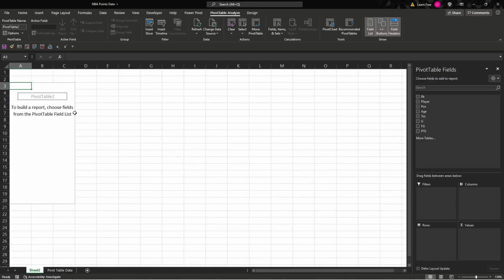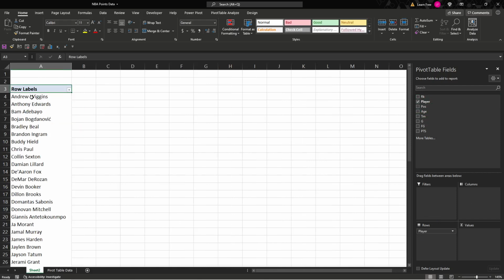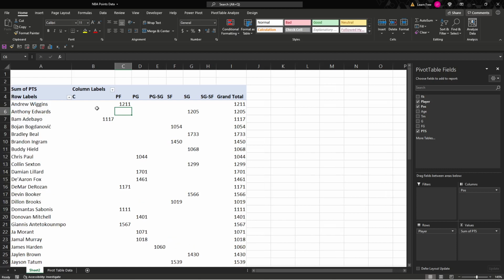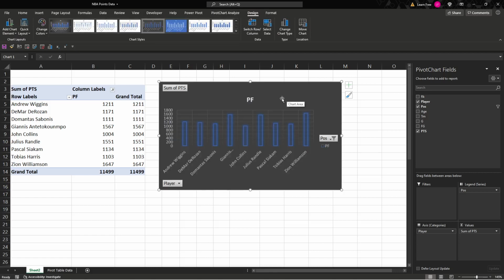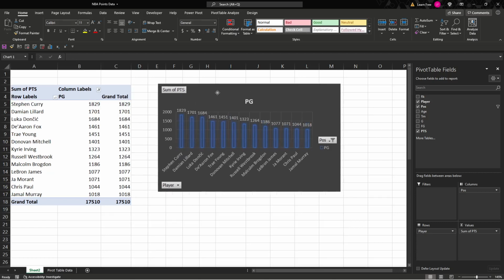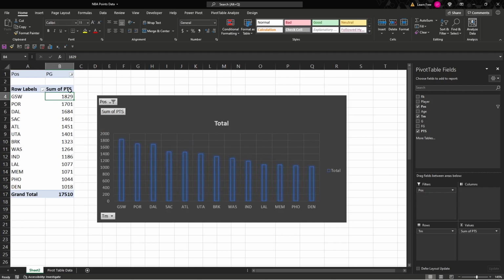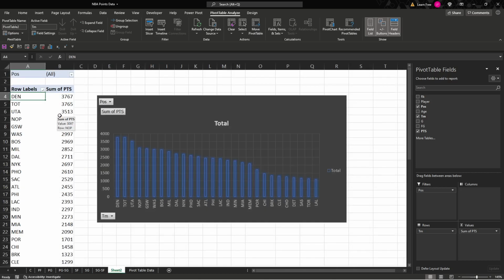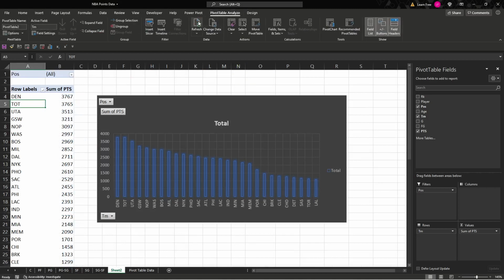Make Data Analysis Look Easy - How to Use Pivot Tables to Unlock Excel's Hidden Power Excel 2023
Have you been looking for a way to easily make data analysis and reporting a breeze? Well, in this beginner tutorial, we'll show you how to use pivot tables in Microsoft Excel to do just that!

Whether you're a beginner or an experienced user, this tutorial will show you how to use pivot tables to make data analysis and reporting a breeze. We'll show you how to create and modify pivot tables, as well as how to use pivot tables to generate reports. By the end of this tutorial, you'll be able to use pivot tables to make data analysis and reporting a breeze!
Beginners Tutorial: How to Use Pivot Tables in Microsoft Excel Excel Pivot Table Tutorial Beginner Pivot Tables Microsoft Office 365 Tutorial Learn excel in ten minutes Beginner excel tips and tricks 2022 excel tutorial 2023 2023 msexcel tutorial for beginners 2023 ms excel tutorial for beginners Excellent Excel Dude I teach basic excel tutorials for beginners, check out the VLOOKUP series, series, they're 1 minute or less on and great to learn a quick function or three! There's also a playlist with three minute or less excel function and formula tutorials!